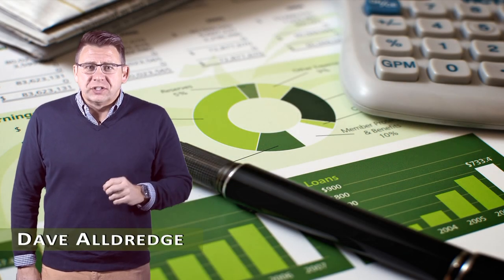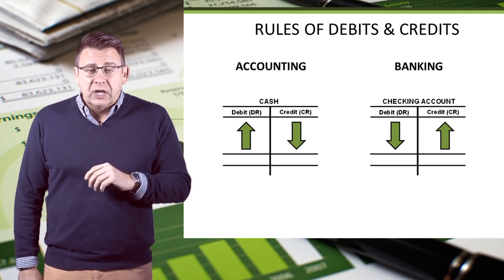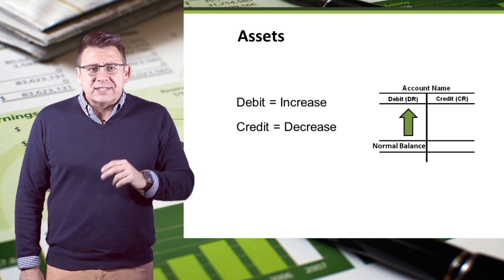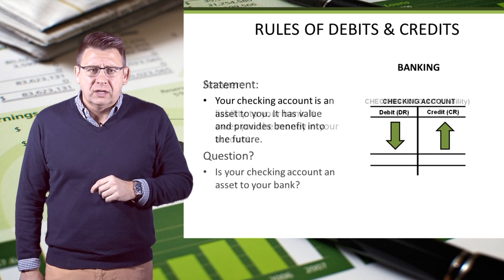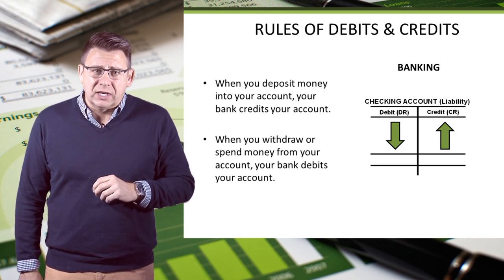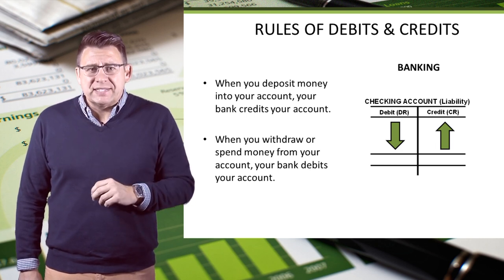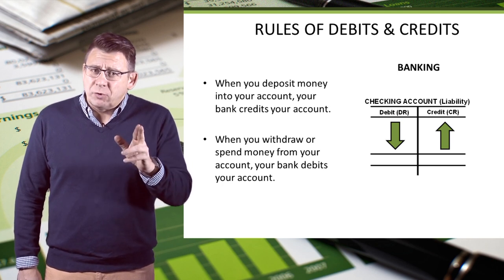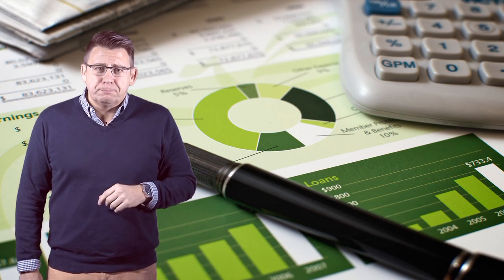Why are the Rules of Debits & Credits Backwards?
Some students think the rules of debits and credits are backwards.  This short video might help explain that error and, hopefully, make the rules more clear.